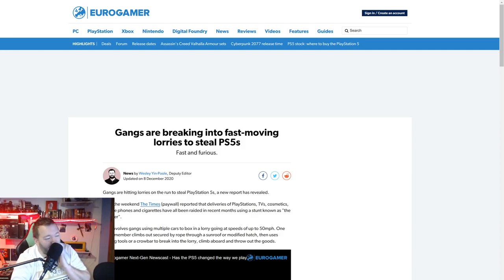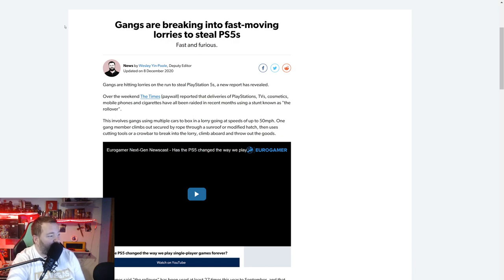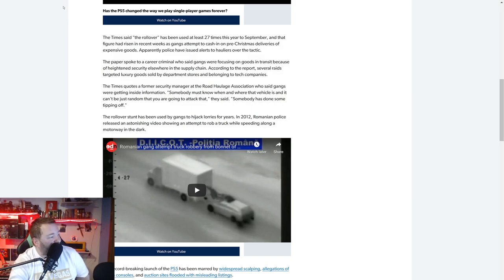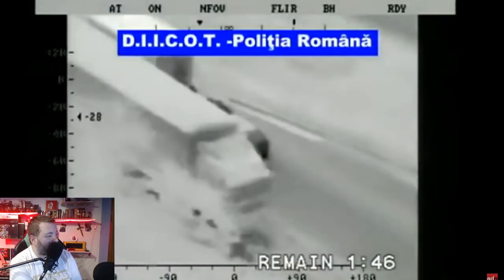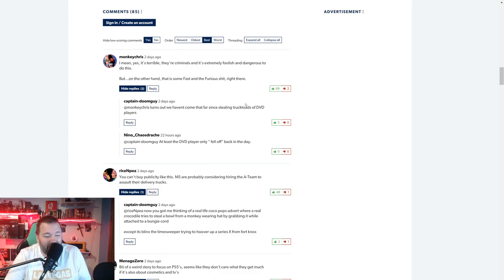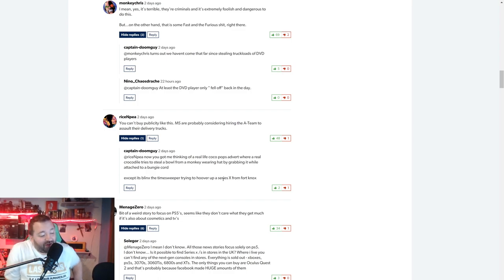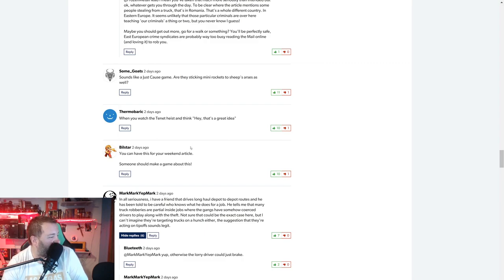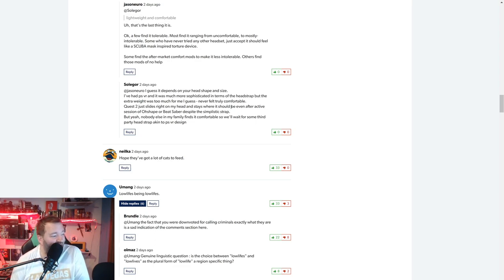PlayStation 5's Are Now Subject to High Speed Theft (Fast & the Furious Style)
PlayStation 5's are vanishing. Why? Because we have some real hard folks deciding to take a lesson straight out of a movie.